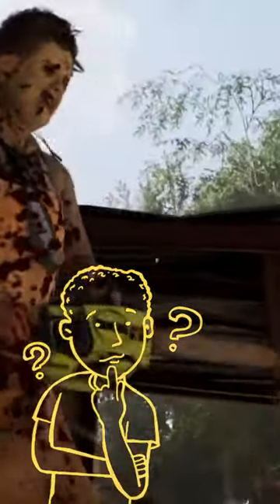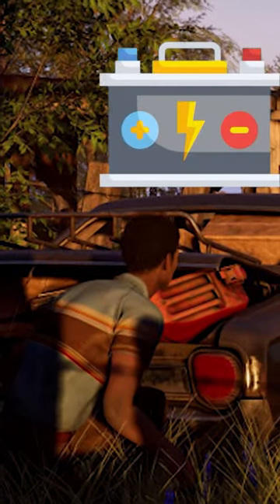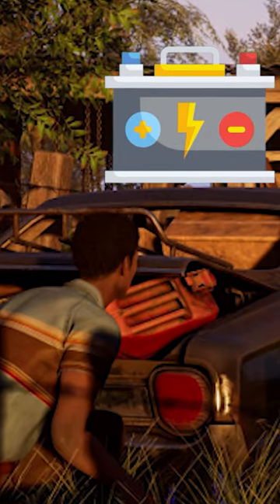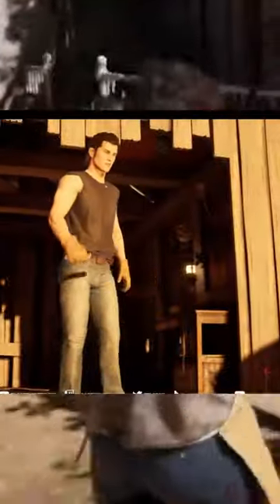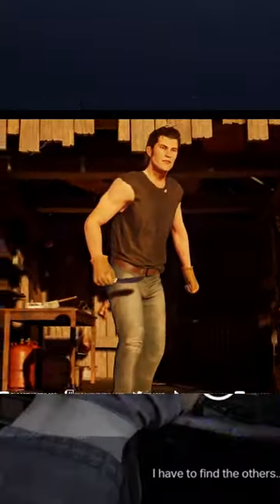Texas Chainsaw Massacre Remember the Car Battery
The car battery escape is one of the most used escapes because its the most forgotten trap that needs to be activated